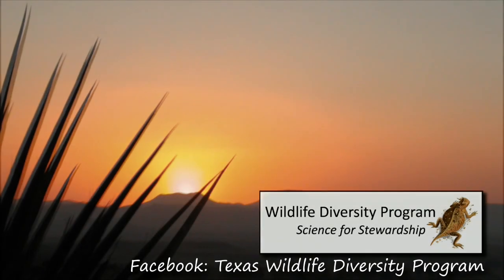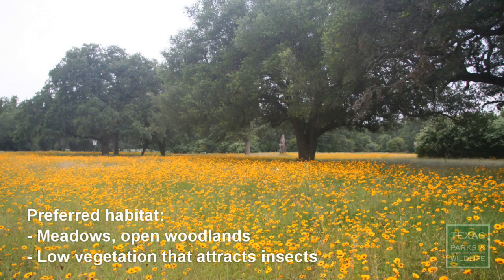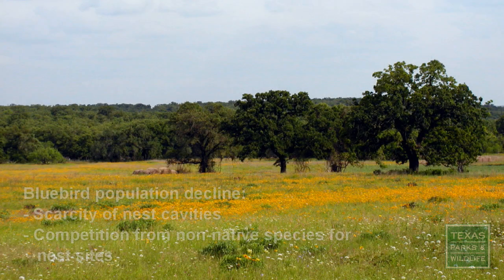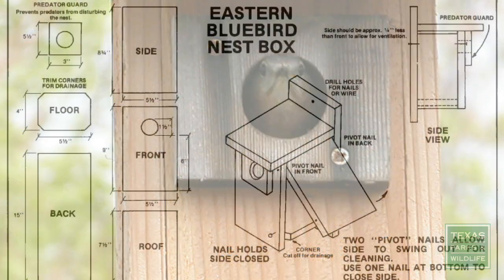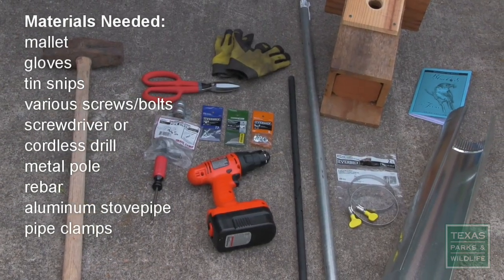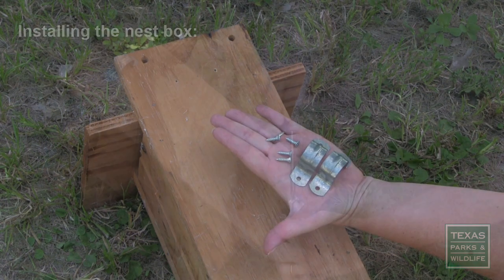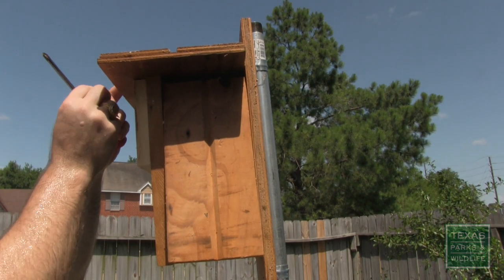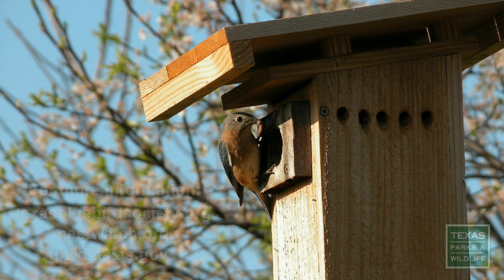How to install a Bluebird nest box - Tips from a Wildlife Biologist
Once widespread across the Eastern and Central U.S., bluebirds have been declining due to scarcity of natural nest cavities and competition from non-native birds like the English sparrow. This video shows you step-by-step how to install a bluebird nest box in your yard to help future generations of bluebirds.